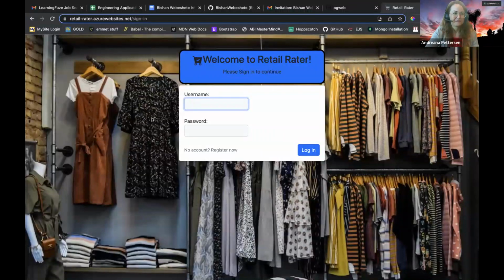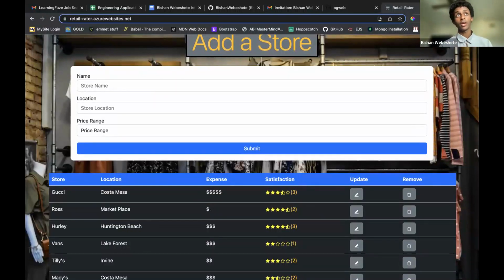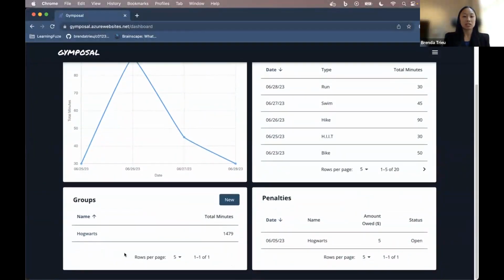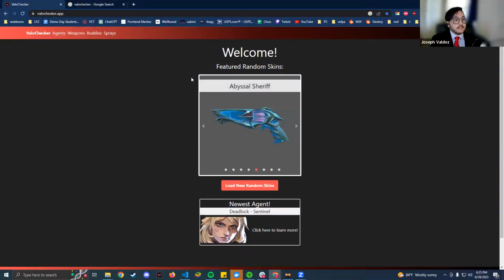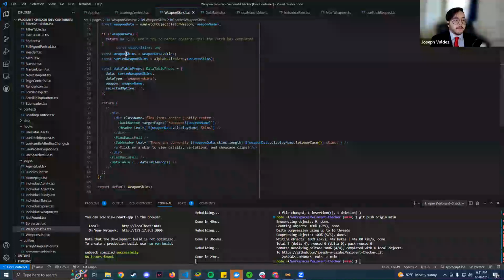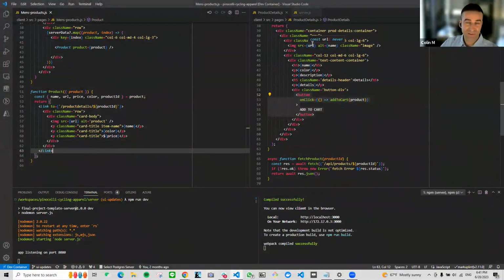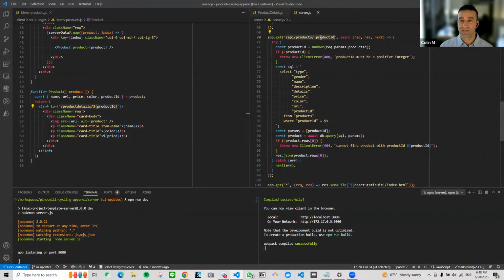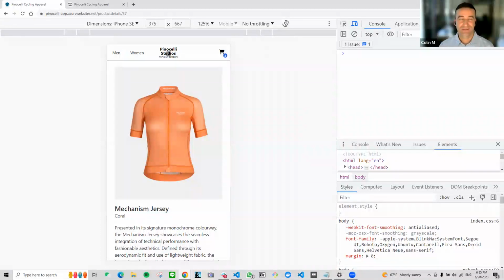LearningFuze Demo Day Summer 2023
00:44 Bishan Webeshete
14:07  Brenda Trieu
24:00 Joseph Valdez
38:30 Colin Macrae